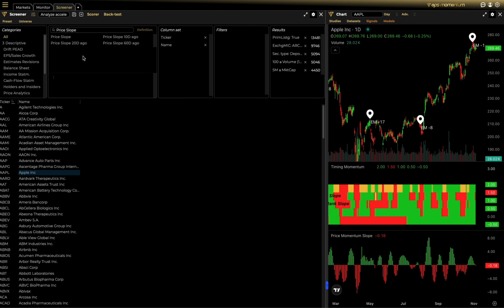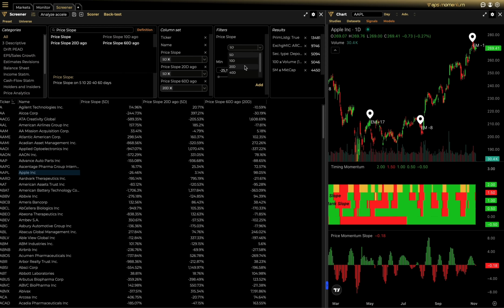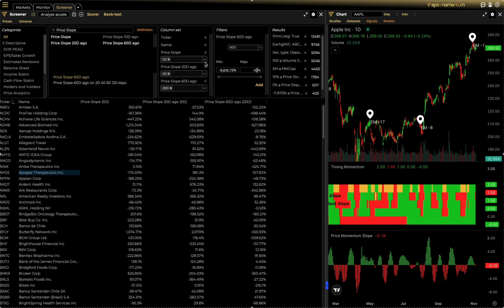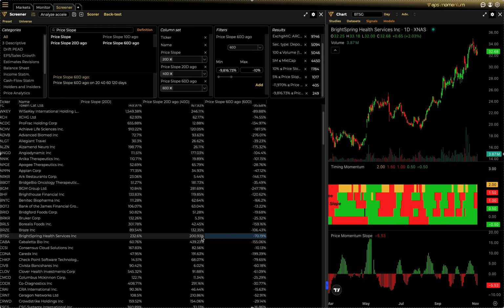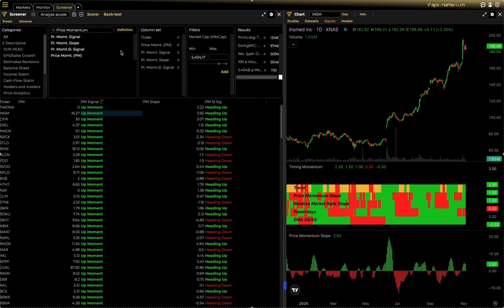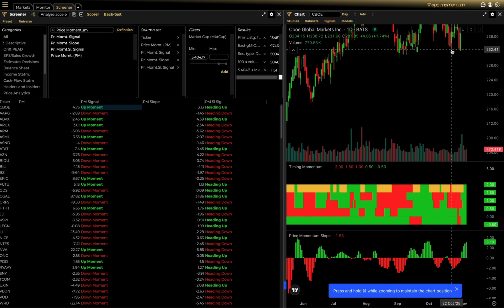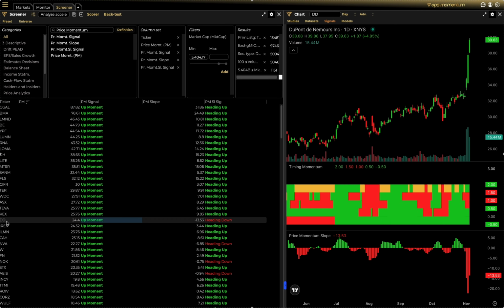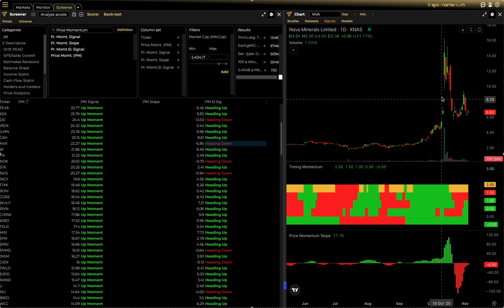Find V-Shape & U-Shape Recoveries. Price Slope & Momentum Acceleration (Screener Walkthrough)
Want to spot dramatic recoveries — before the crowd notices? In this short walkthrough we show two ways to find acceleration patterns (V-shaped and U-shaped recoveries) using the EPSMomentum screener:

✅How to build custom price-slope filters (current day, 10/20/60-day points) to detect stocks that fell then sharply recovered.
✅How to set multi-point conditions (example: 20d strongly positive, 60d strongly negative) to find true V/U shapes.
✅The second method: using price momentum + momentum slope (and the slope signal) to confirm acceleration or fading momentum.
✅Real examples: how a stock fell 51% then rebounded 128% — and how the filters surface these setups.
✅Practical filter presets: which slope values to try first and how to interpret momentum slope signal as “heading up” vs “heading down.”

How to use this
- Choose your slope time points (5 / 10 / 20 / 40 / 60 days).
- Set thresholds (e.g., 20-day slope ≥ +10%, 40-day ≥ +5%, 60-day ≤ -10%).
- Run the screener — sort by highest current momentum and check momentum slope signal for confirmation.

Use the results to build a watchlist and monitor price + power-day confirmation.

This technique finds powerful turnaround stories and lets you design your price-shape. Perfect for swing traders and momentum hunters.

✨ Want presets or a copyable filter config? Tell me which timeframes you want and I’ll draft the exact filter values to paste into the screener.